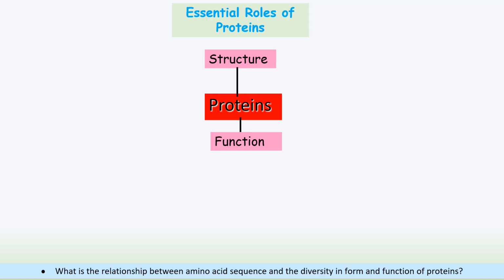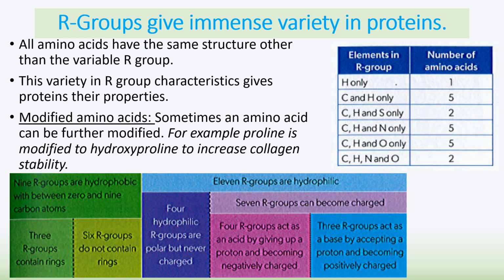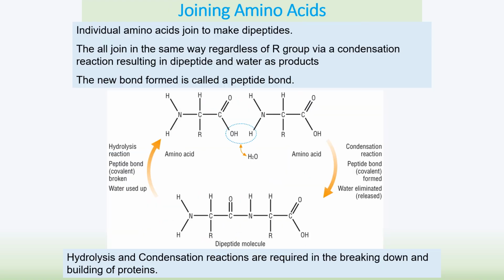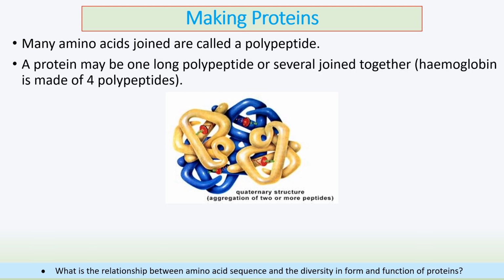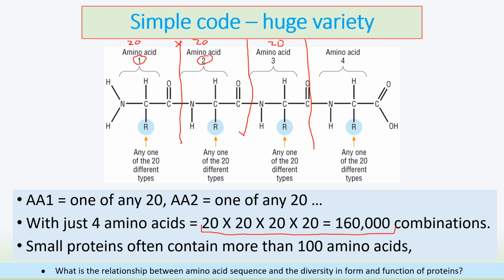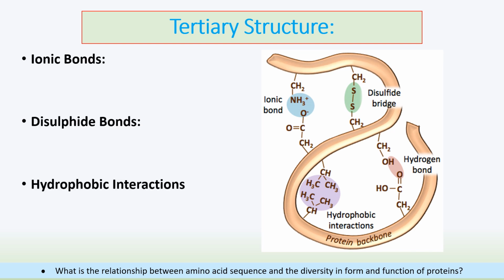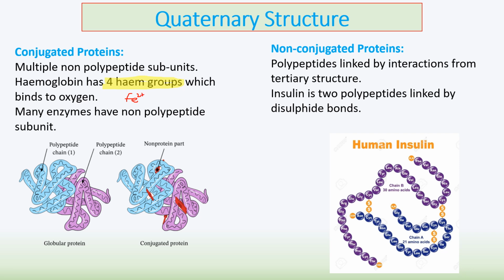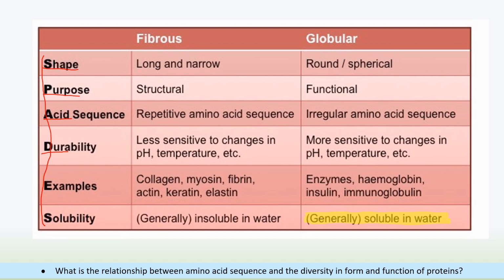Mr Phillips IB Biology 4 Proteins